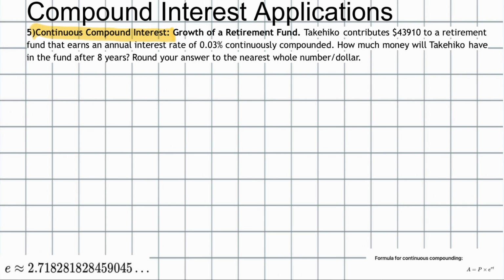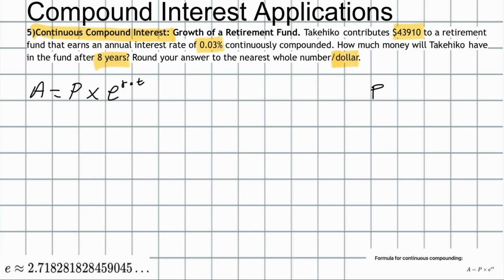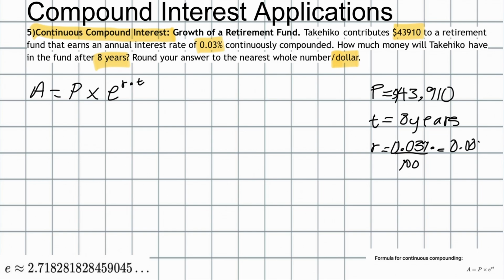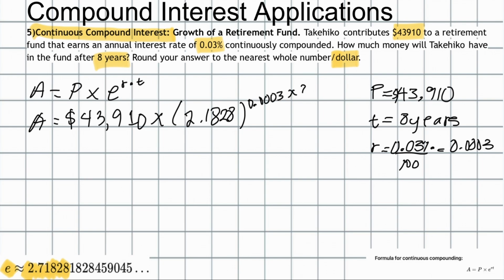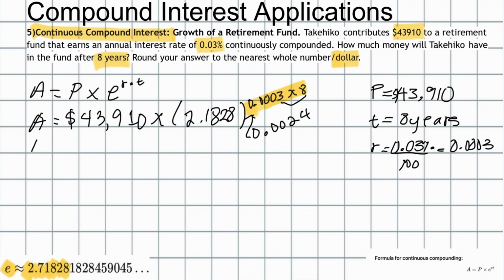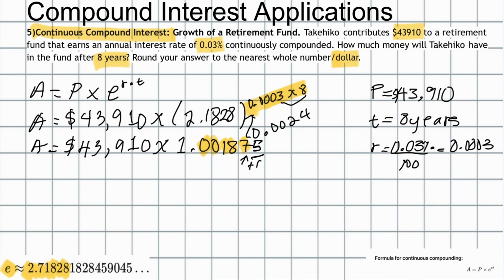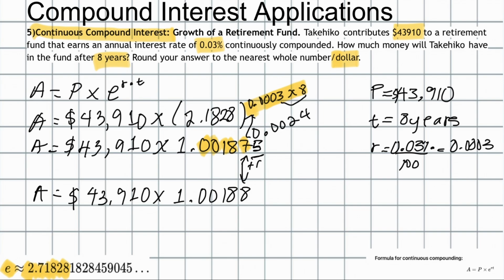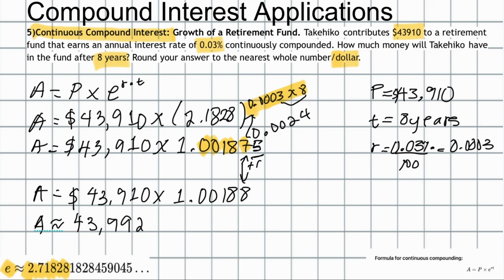Continuous Compound Interest: Growth of a Retirement Fund.